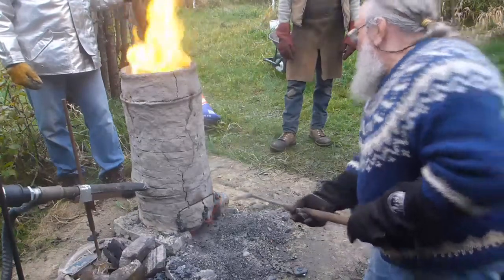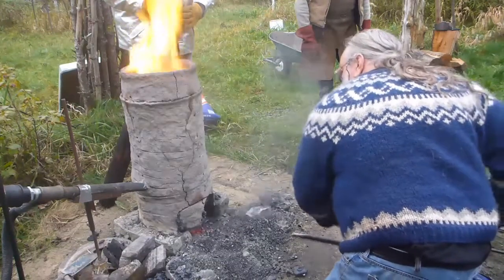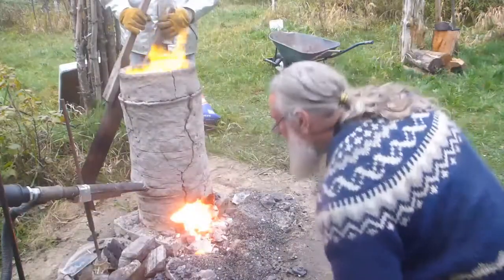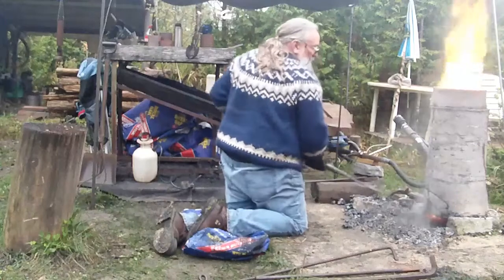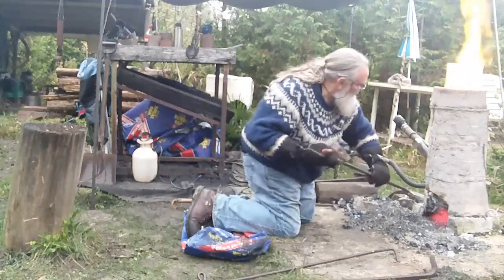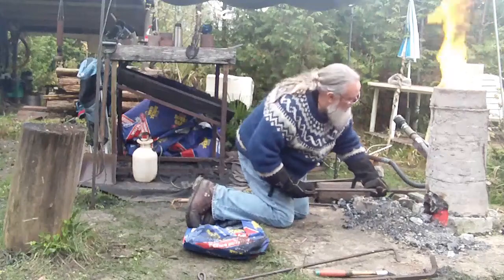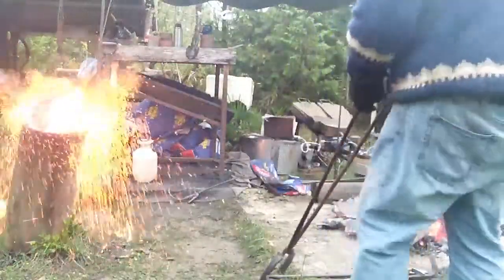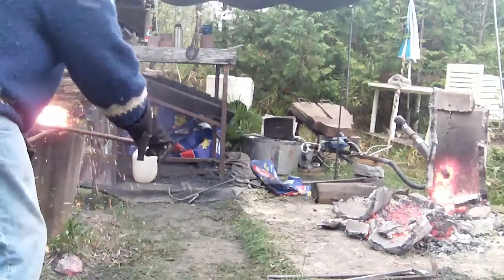Bloomery Iron Smelt - Extraction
'Wind & Weathering' Experiment - October 30, 2021.
Footage from Neil Peterson (undertaking extraction) and Darrell Markewitz (assisting in background). Richard Schweitzer on compaction.

Standard 'Short Shaft' clay mix furnace build, at 28 cm ID and 70 cm tall. Forged copper insert tuyere, primarily electric blower for air.

24 kg of red oxide analog into a 7.6 kg iron bloom.